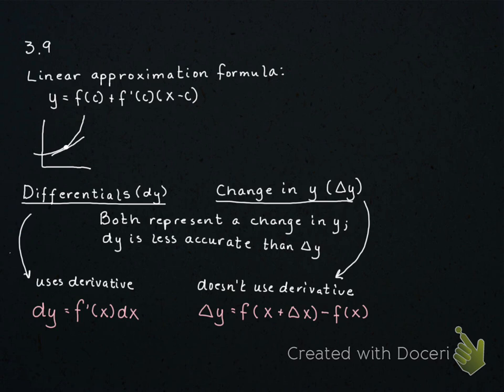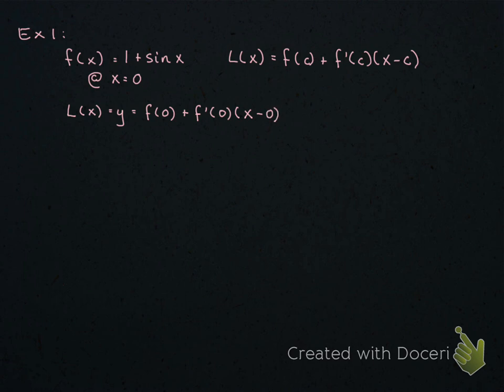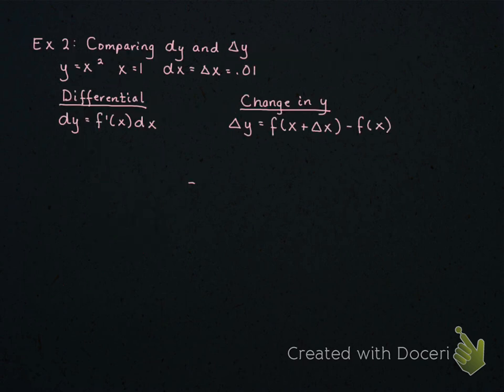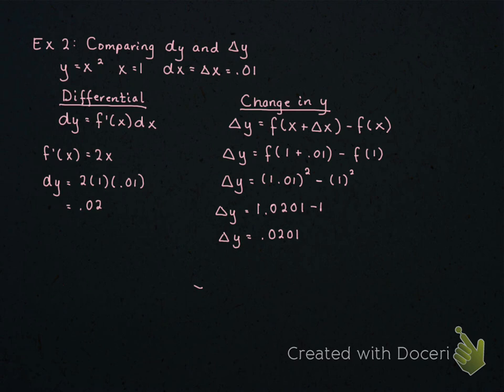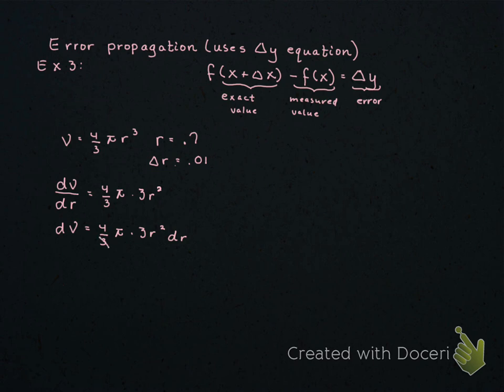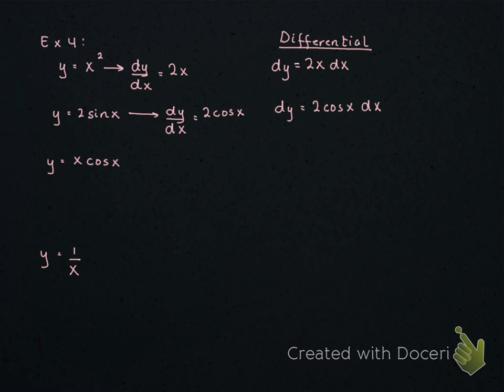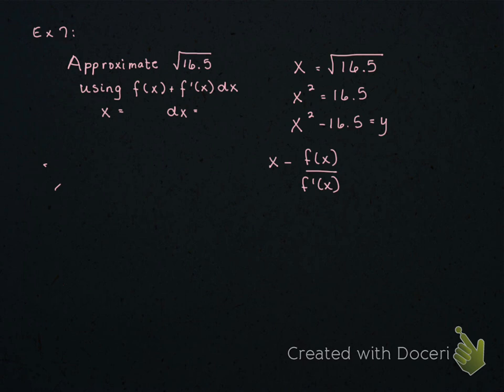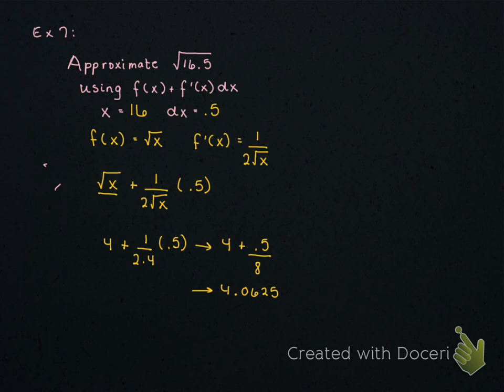Calculus 3.9 Differentials